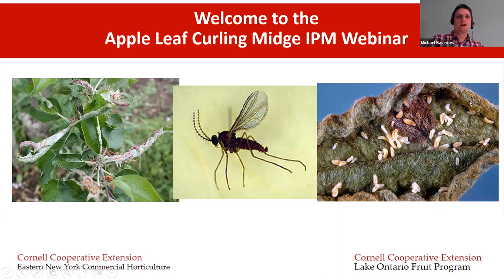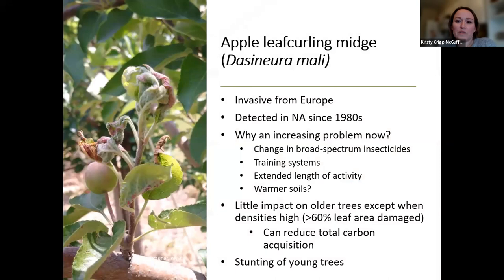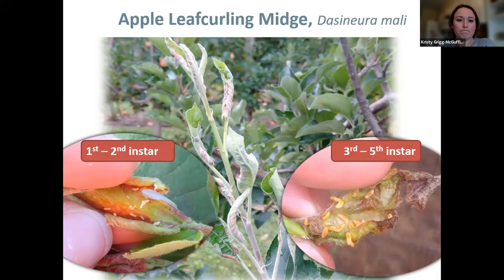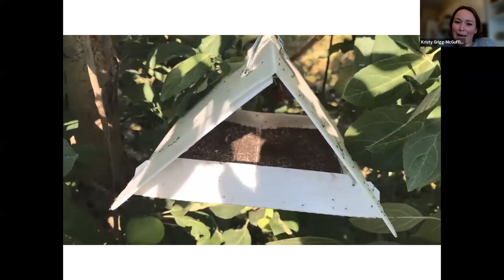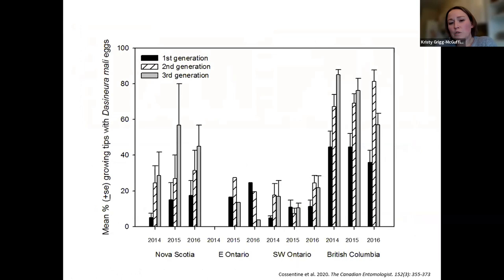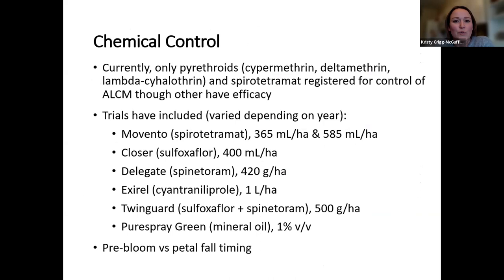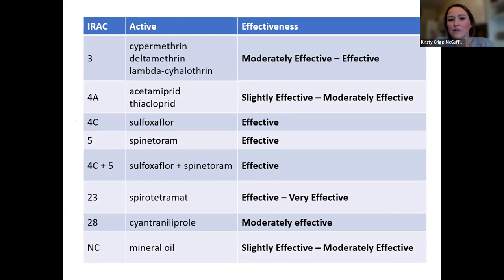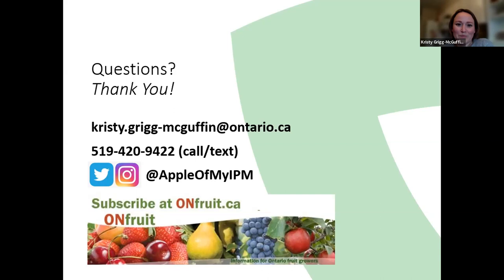Apple Leaf Curling Midge IPM with Kristy Grigg-McGuffin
Kristy Grigg-McGuffin (Horticulture IPM Specialist with the Ontario Ministry of Agriculture, Food, and Rural Affairs) discusses Ontario's experience with Apple Leaf Curling Midge (ALCM), including its biology, monitoring, biological control, and chemical management. Hosted by Mike Basedow (ENYCHP Tree Fruit Specialist) and Janet van Zoeren (Lake Ontario Fruit Program, Fruit IPM Specialist).